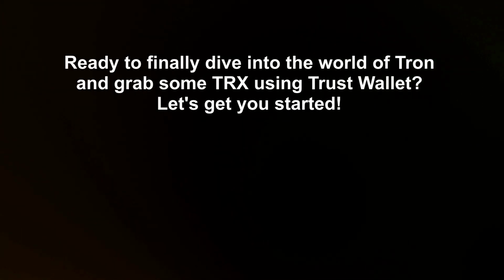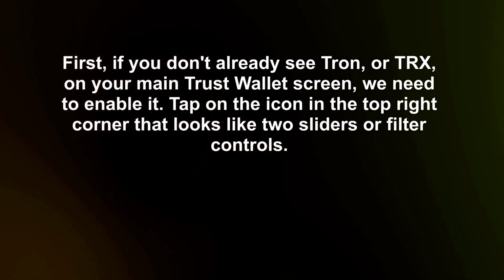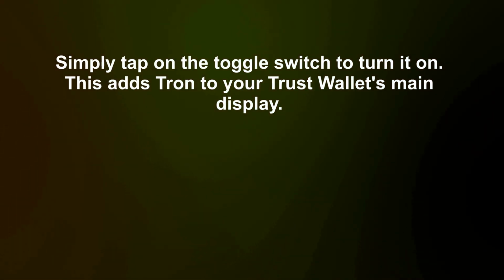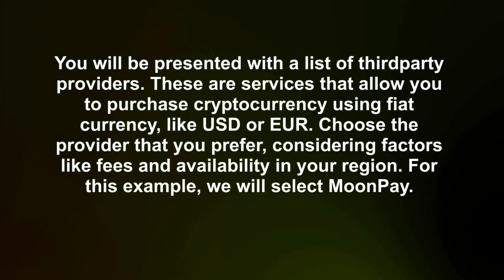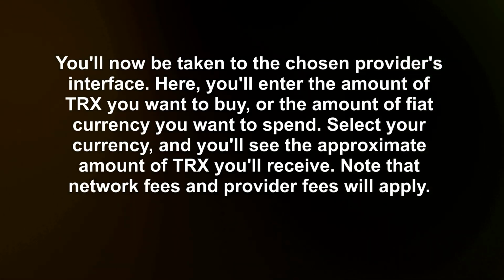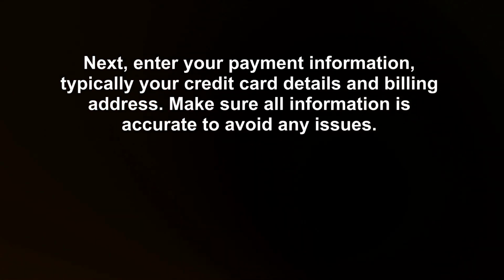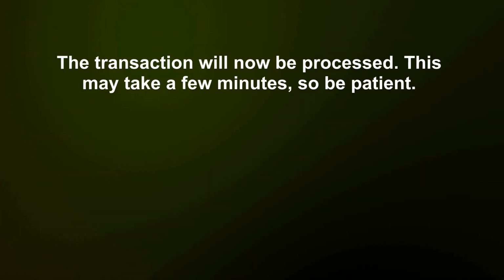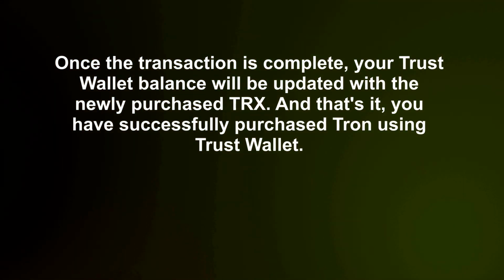How To Buy Tron Trx In Trust Wallet - NEW! Step by Step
How To Buy Tron Trx In Trust Wallet guides users on purchasing Tron (TRX) cryptocurrency directly within the Trust Wallet app, accessing the Tron blockchain.

00:00 Intro
00:06 Enabling Tron (TRX)
00:16 Searching for TRX
00:24 Turning TRX On
00:31 Back to Main Screen
00:36 Buying Tron
00:39 Choosing a Provider
00:46 Entering Purchase Amount
00:53 Payment Information
00:58 Reviewing Transaction Details
01:03 Confirming Purchase
01:06 Processing Transaction
01:10 TRX Balance Update